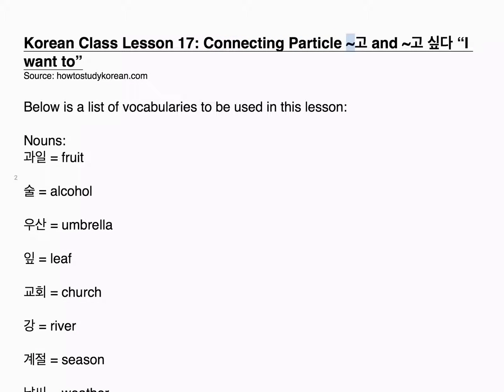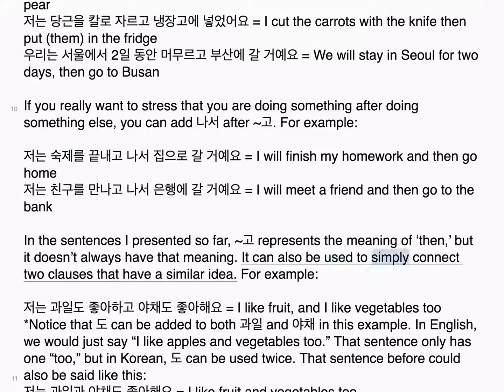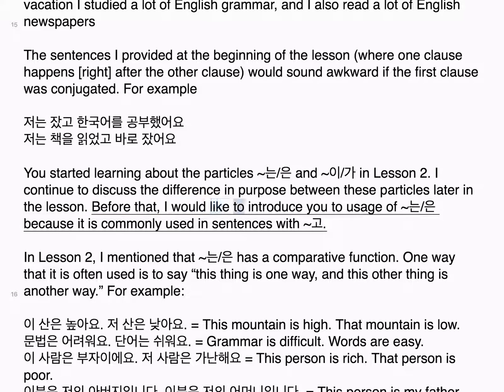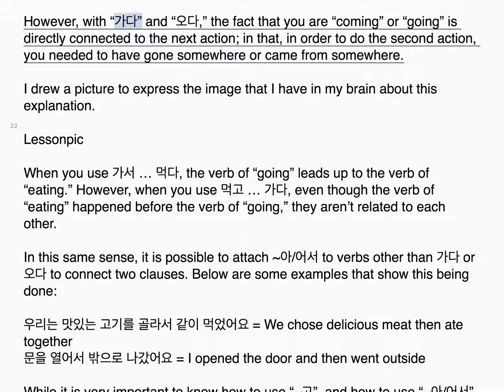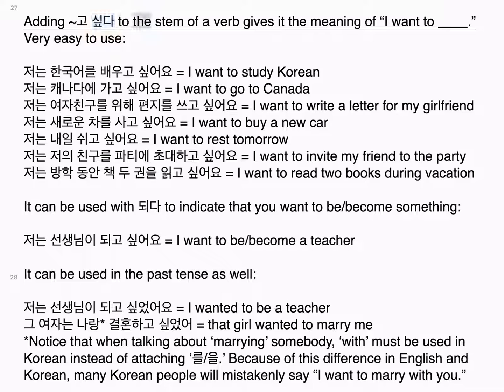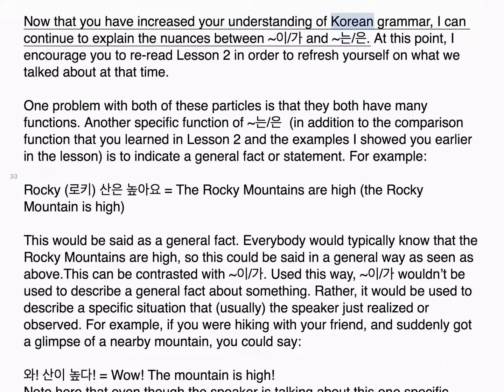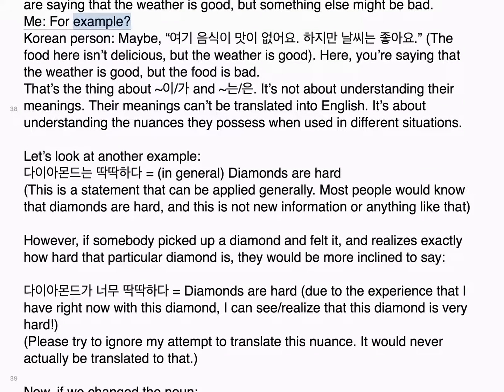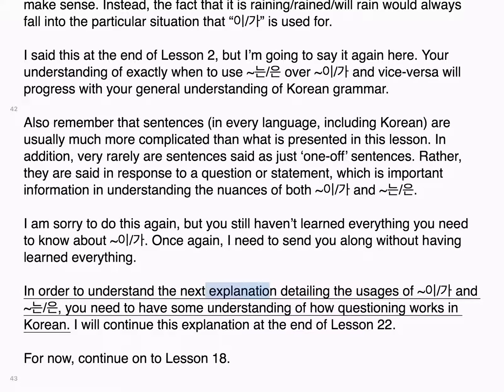Korean Class Lesson 17 - Connecting Particle ~고 and ~고 싶다 “I want to”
Korean grammar lesson: Connecting Particle ~고 and ~고 싶다 “I want to”